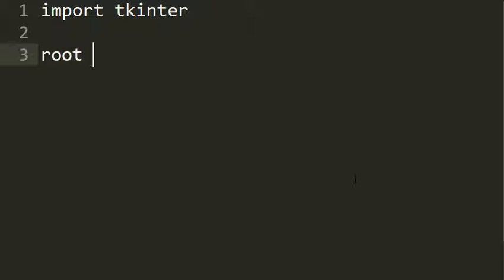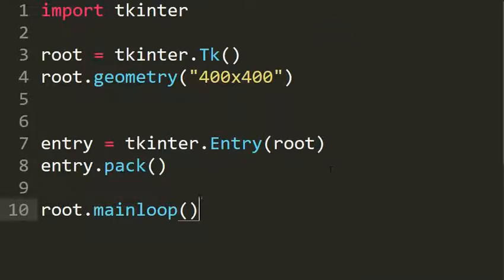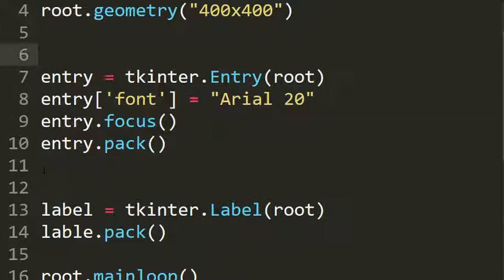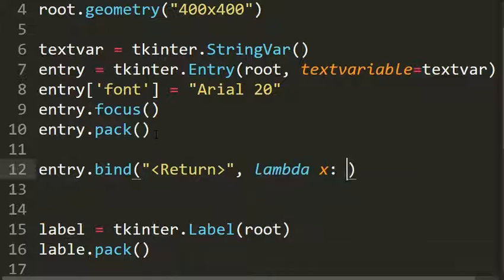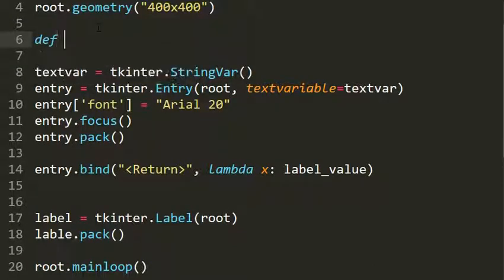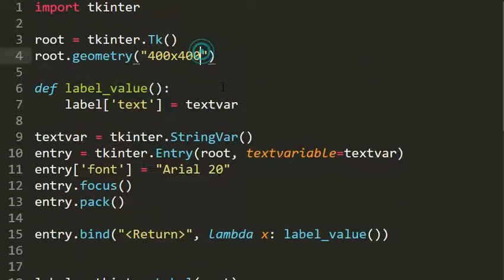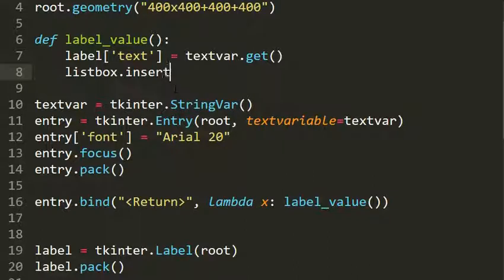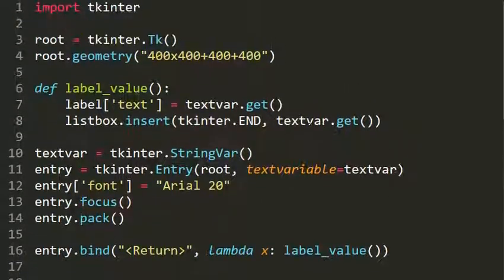Python and GUI with tkinter: the entry widget to get the imput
Let's see how to make a simple GUI with a label, an entry and a listbox with tkinter and Python.